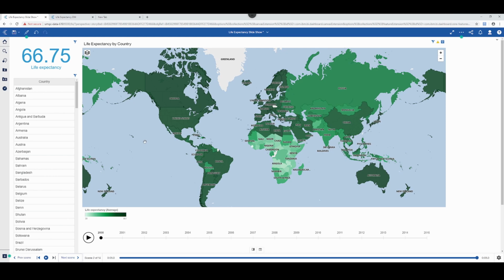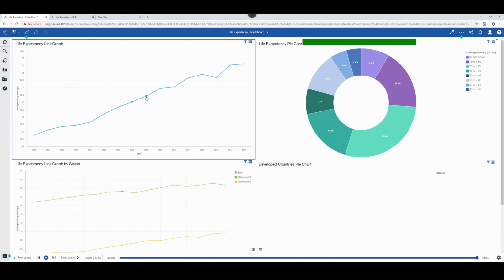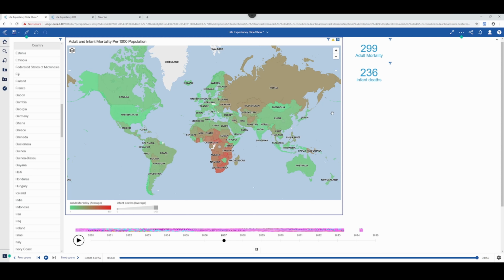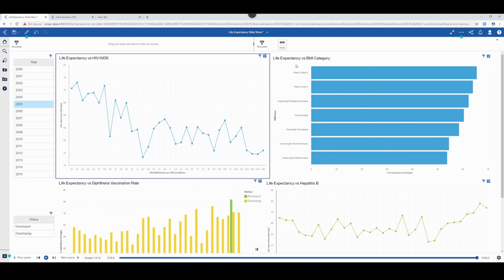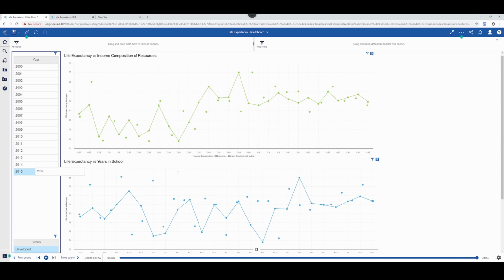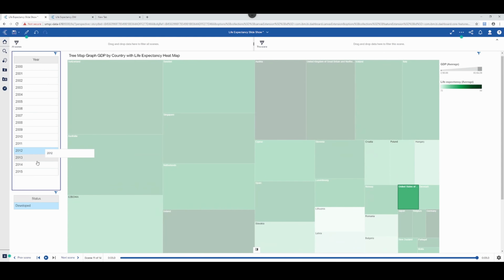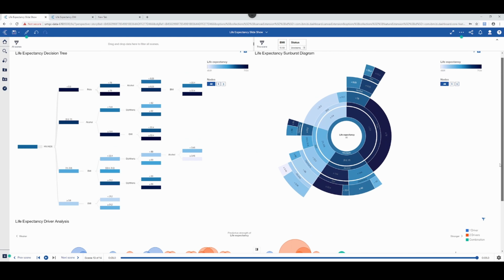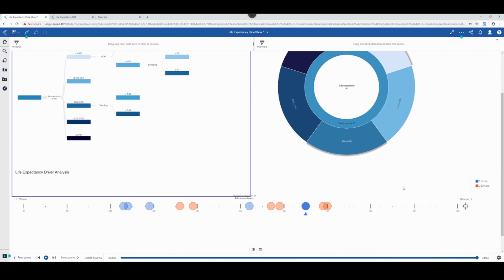DATA610 Assignment 5 Video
Storyboard for Life Expectancy Data Set